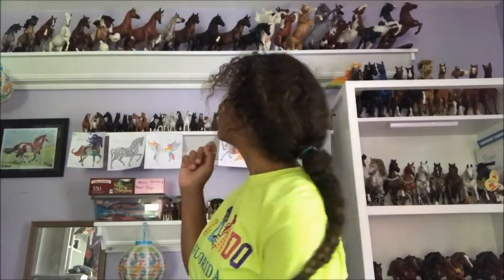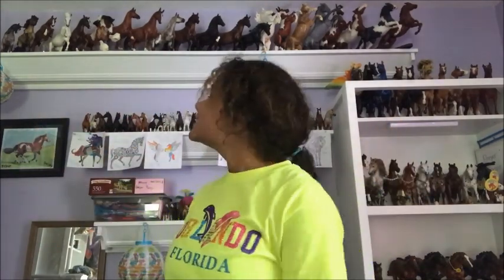Breyer Bath Time?!?!?!?!? (*O*)